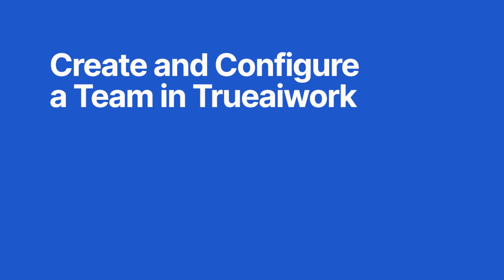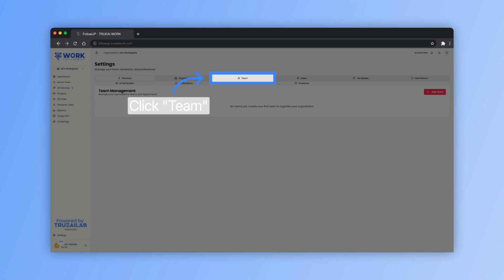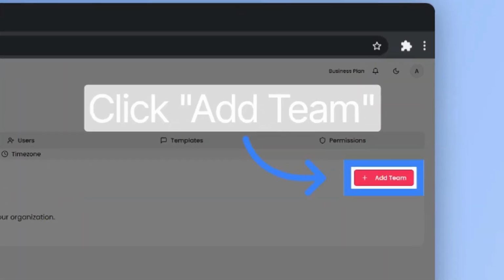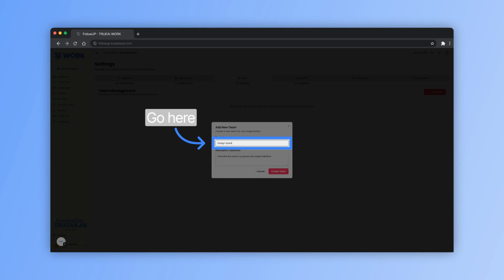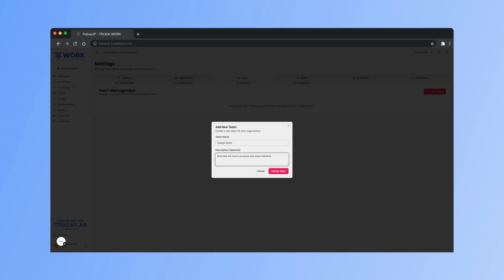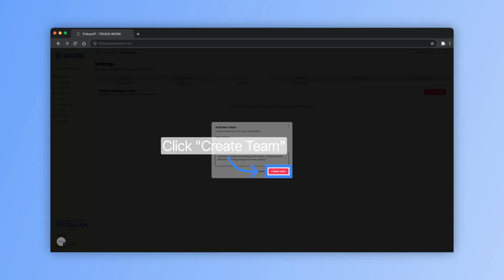Create and Configure a Team in Trueaiwork | FollowUP | Complete Step-by-Step Process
Strong workflows start with well-organized teams.

With FollowUP, you can create and configure teams easily — making sure the right people collaborate on the right tasks.

This setup helps improve clarity, ownership, and coordination across projects.

👥 Why Team Configuration Matters:

• Clear team structure
• Better task ownership
• Faster collaboration
• Improved project visibility

In this video, you’ll learn:
→ How to create a team in FollowUP
→ How to configure team settings
→ How teams work together more effectively

👍 Like the video if this helps team organization
💬 Comment if you want user roles or permissions explained next